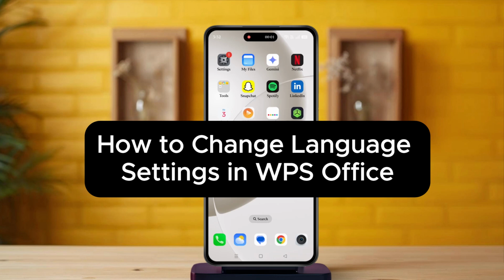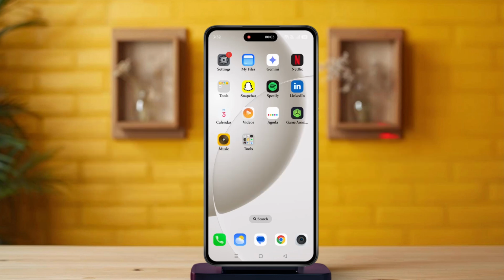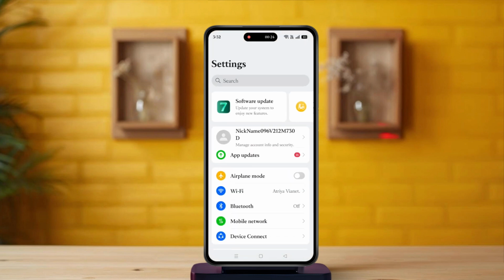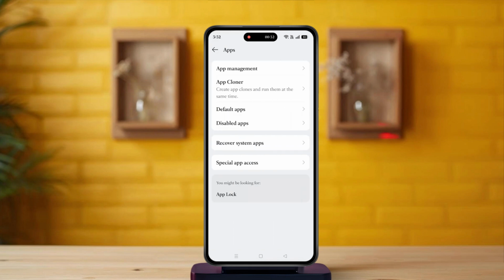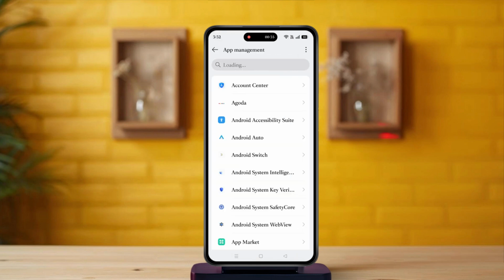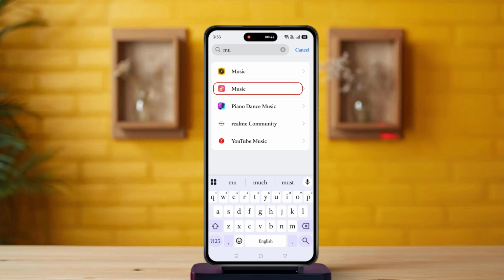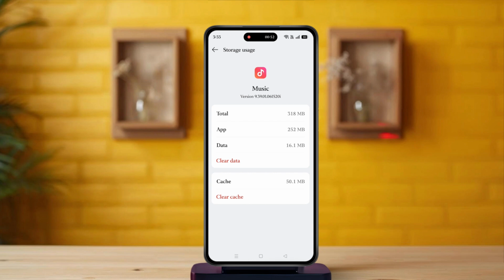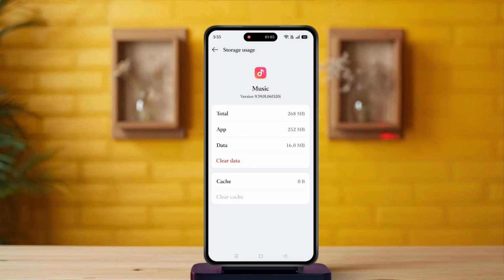How to Clear Cache in Android Music App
Learn how to **Clear Cache in Android Music App** with this easy step-by-step tutorial. Whether you're trying to fix playback issues or free up storage, this guide will show you how to clear cache in Android music app quickly and safely.

In this video, you'll learn how to clear music app cache on Android using the app's storage settings. We'll also cover Android music app storage settings, how to fix music app issues on Android, free up space in your music app, improve music app performance on Android, and clear cache on your Android phone for a smoother experience.

**Timestamps:**
0:00 Introduction
0:20 Open Music App Storage Settings